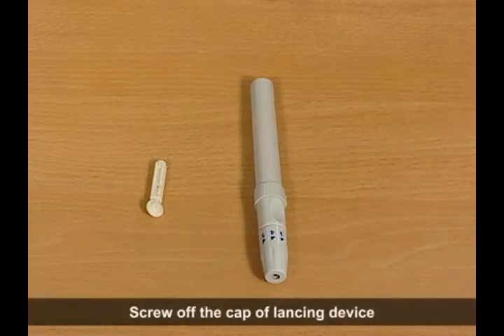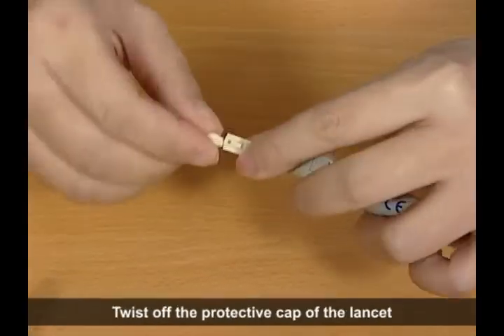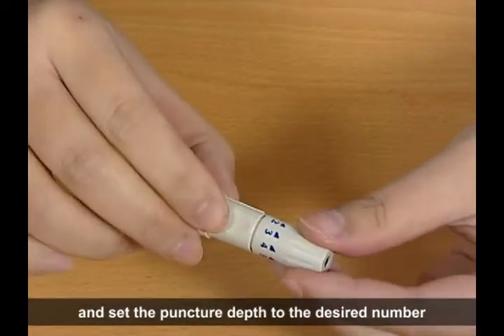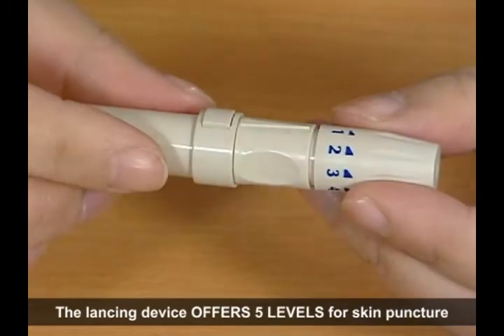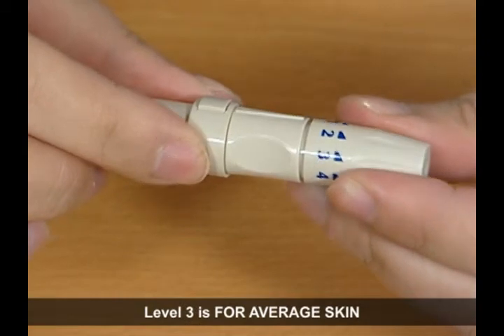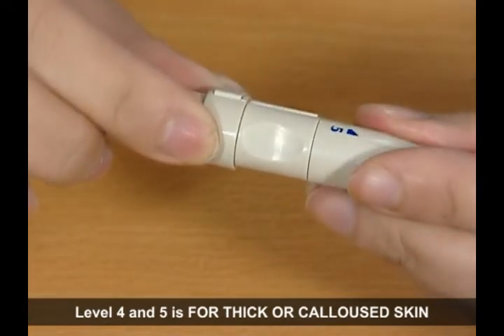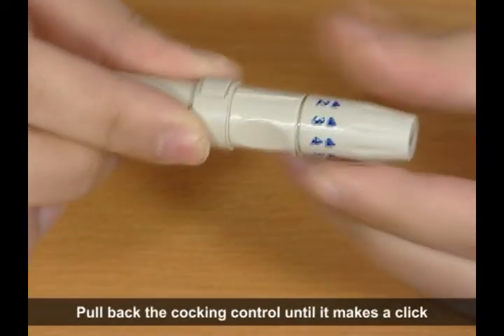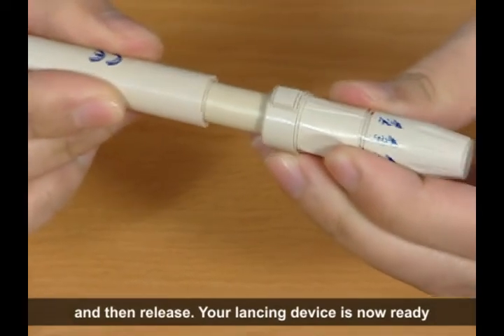EP3｜OKmeter Match Blood Glucose Monitoring System－Set the lancing device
OK Biotech Co., Ltd.